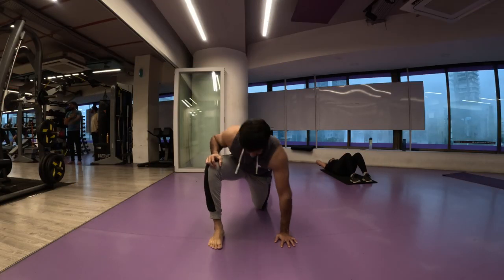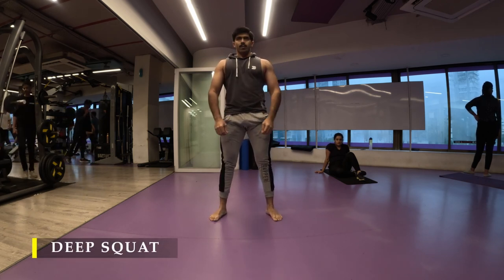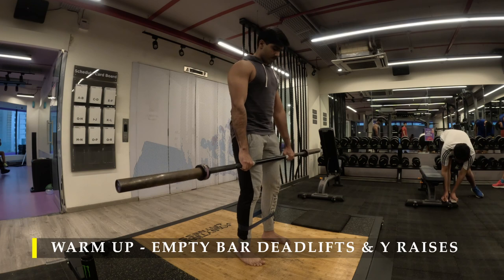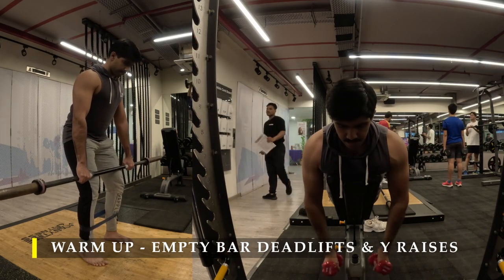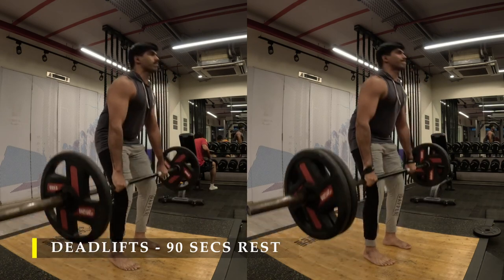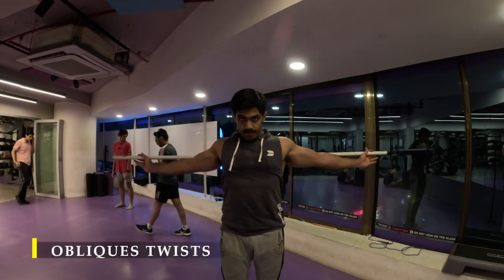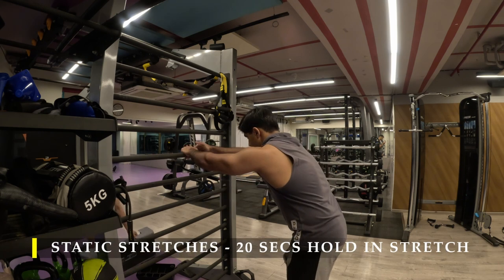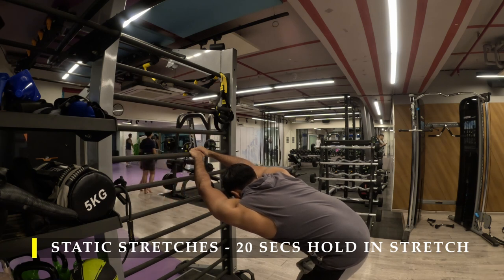Getting stronger...Day-57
0:00 The greatest stretch
01:29 Warm up
03:12 Deadlifts
05:23 Lat pulldowns
06:39 Barbell curls
07:40 Donkey calf raises
09:18 Shrugs
10:57 Across body curls
12:41 Oblique twists
13:19 Static Stretching & Thank you